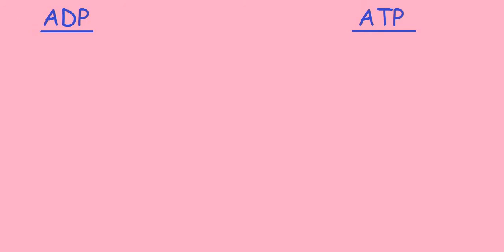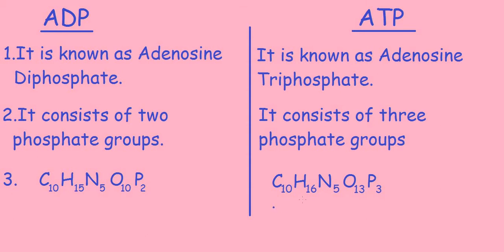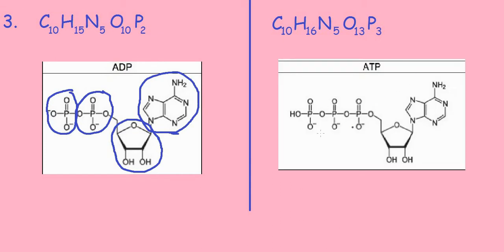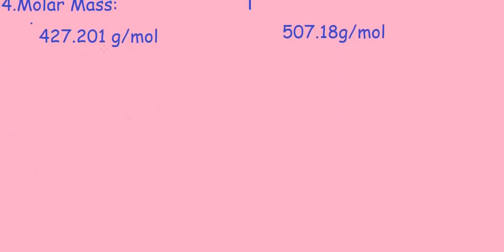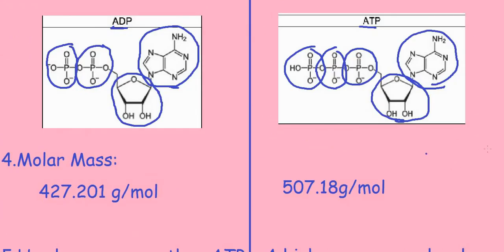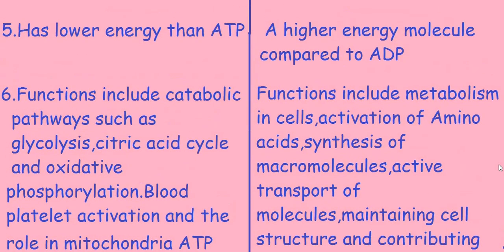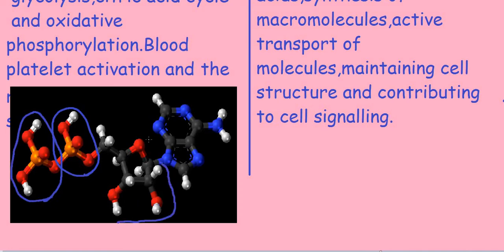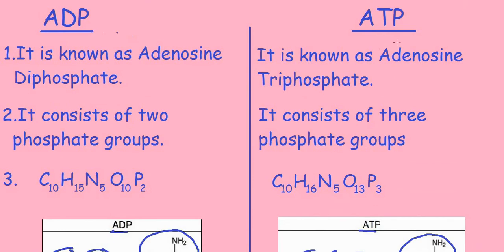ADP Vs ATP |Quick Differences & Comparison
ATP and ADP are very important molecules and we all should thank them for our existence.

Chase knowledge, marks will chase you then!!